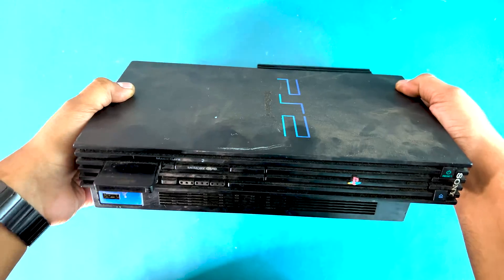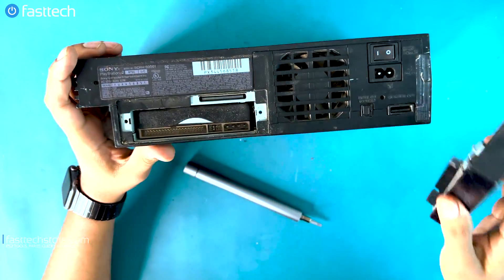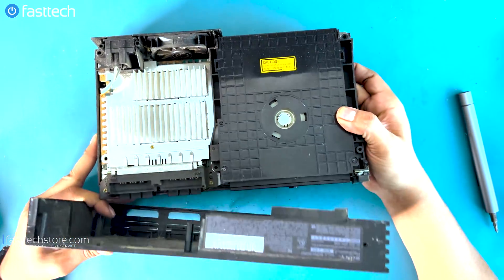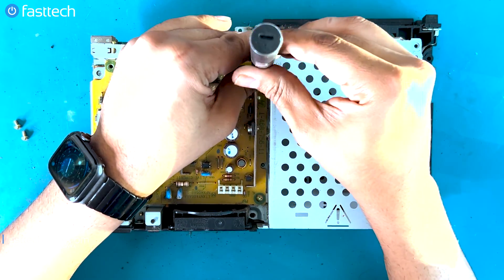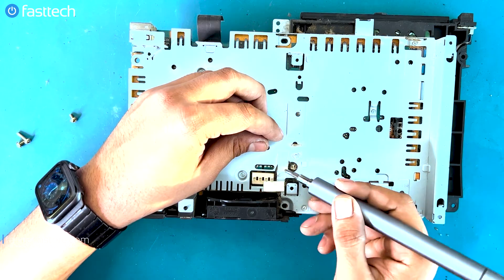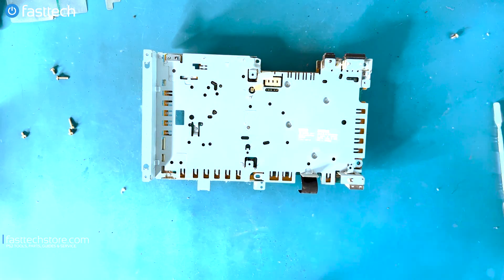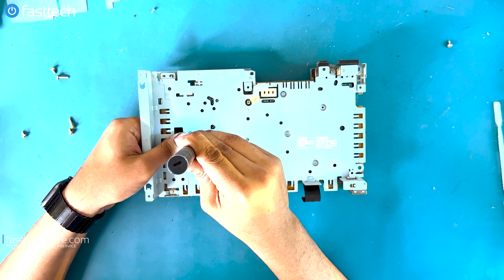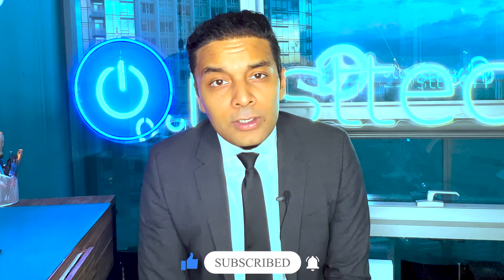PlayStation 2 (PS2) FAT Disassembly and Repair Guide (No Power, Disc Not Loading, Red Screen)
▶ Want us to fix your PS2 for you? Just order the Fasttech Repair Box to send us your device by using this

00:00 Intro
00:45 Removing the hard drive
02:13 Removing the top case
05:26 Removing the controller board
06:05 Removing the bottom case
06:30 Power supply replacement guide
09:46 Fan replacement guide
11:05 Removing the AC Inlet
11:29 Disc drive replacement guide
13:33 Removing the motherboard backplate
15:51 Removing the heatsink
16:36 Closer look at the motherboard
17:59 Outro